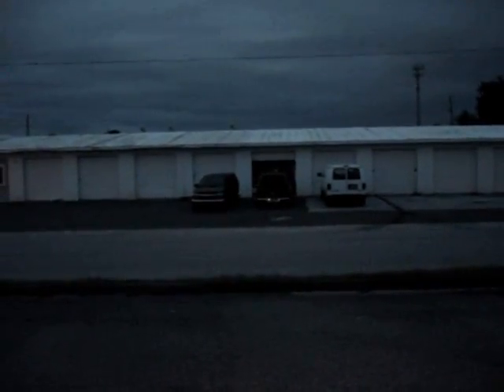Biomass Gasifier Running on Charcoal at mdpub.com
A test run of my home-made biomass gasifier running on charcoal. The gasifier produces a nice, clean gas, and a tar-free flame running on charcoal. You can find more information on this project